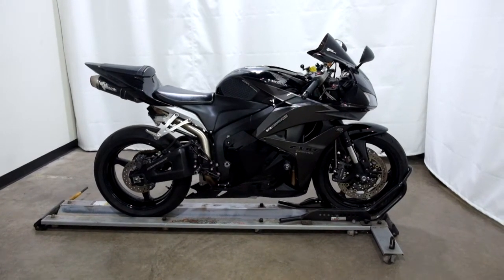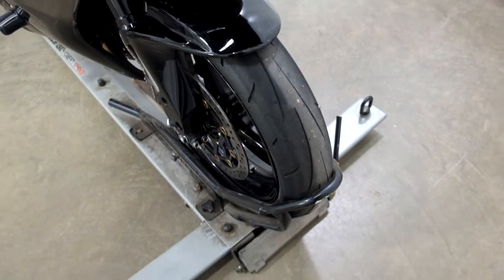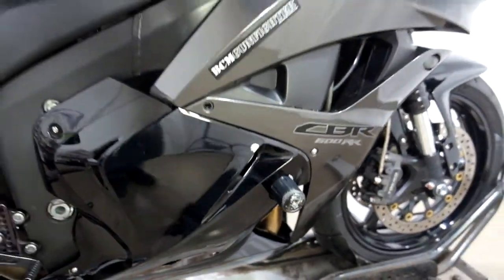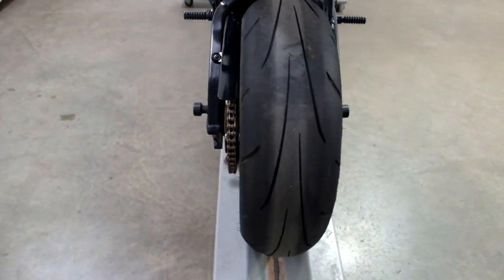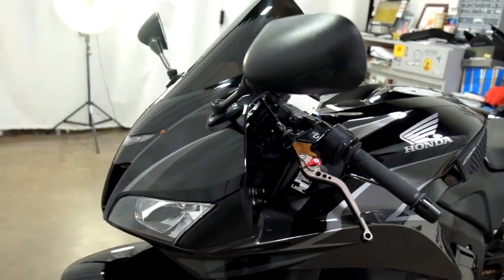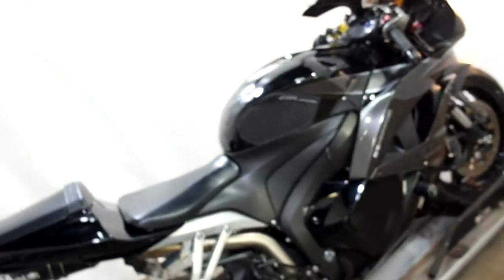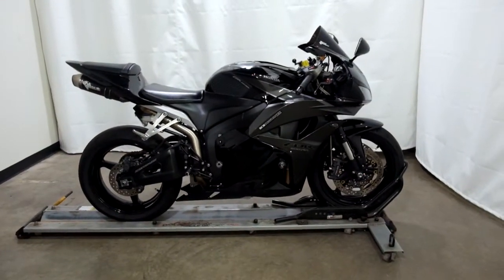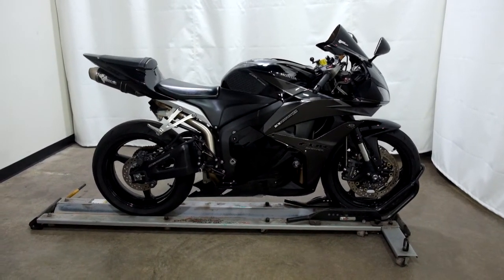2009 Honda CBR600RR – used motorcycles for sale– Eden Prairie, MN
Please visit Simply Ride to view this Used 2009 Honda CBR600RR for sale near Minneapolis, Minnesota.

Stock #: OSN1191